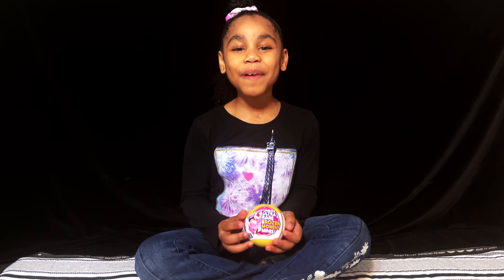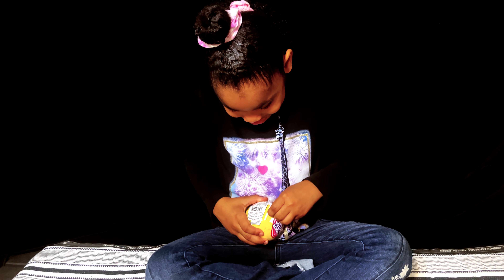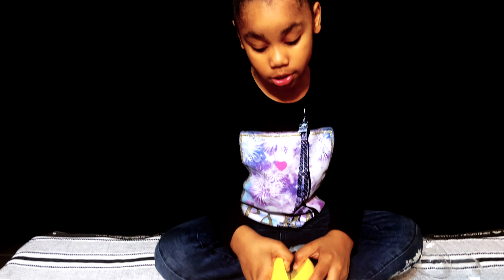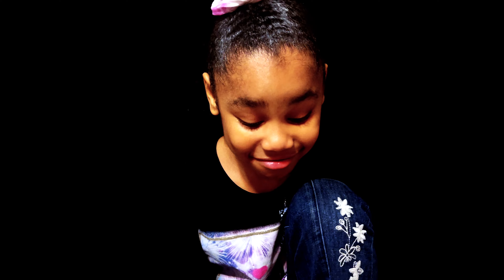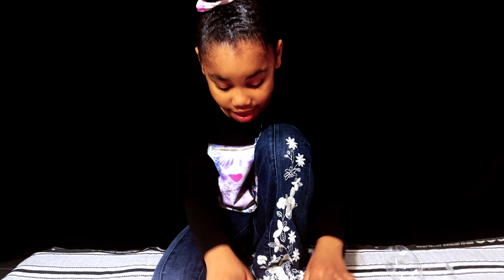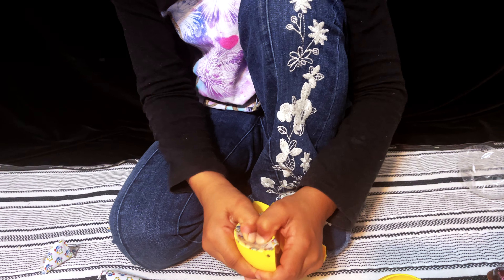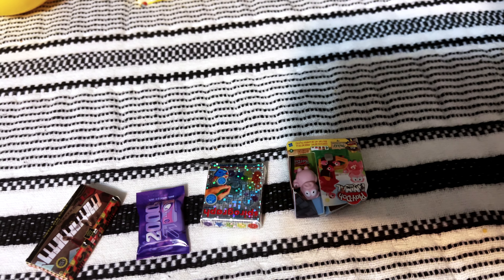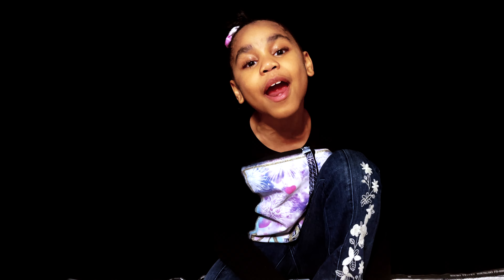TOY MINI BRANDS! SERIES 3 TOY REVIEW : LONDON'S TOY BOX (EP 46)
London opens the Toy Mini Brands! Series 3 .